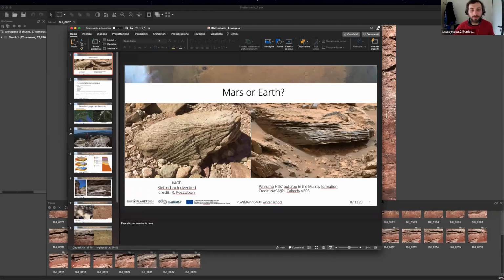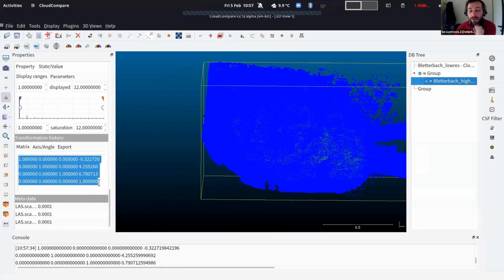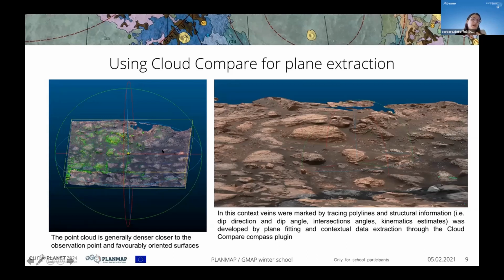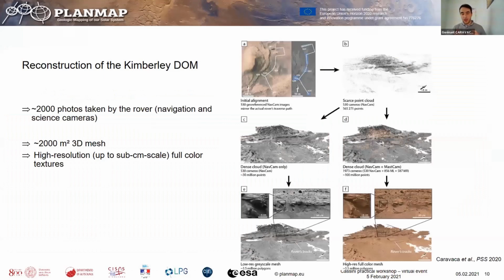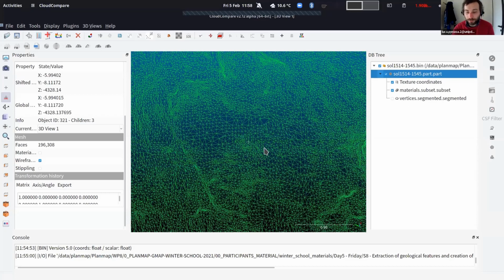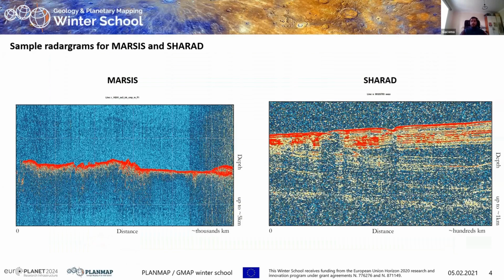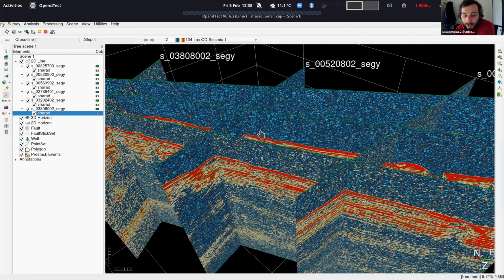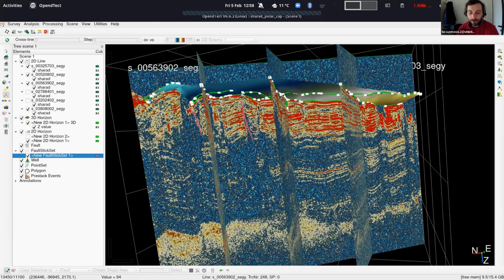S8 - From 3D to geomodels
Extraction of geological features and creation of 3D surfaces